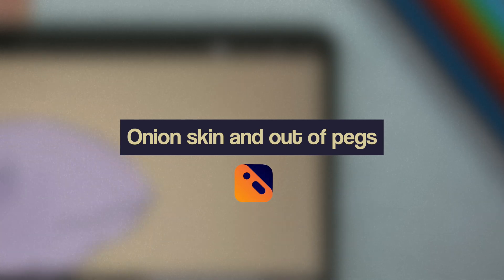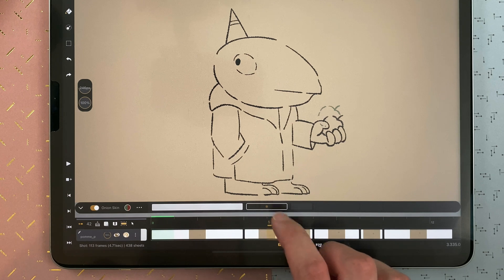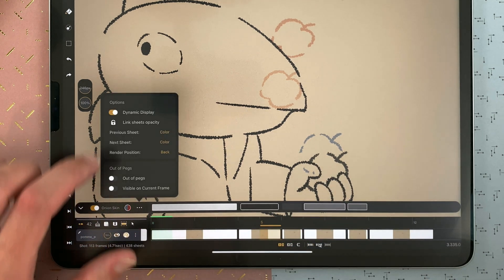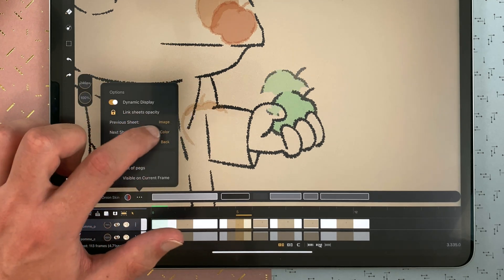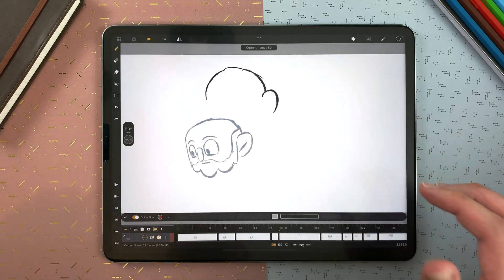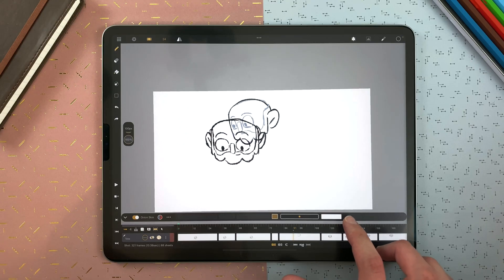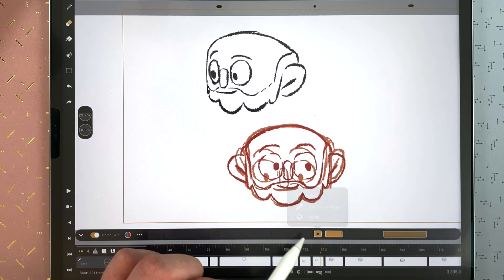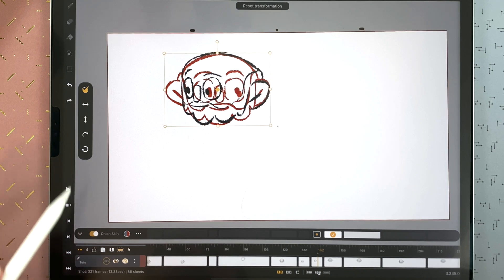2 - How to use the onion skin and out of pegs in Callipeg